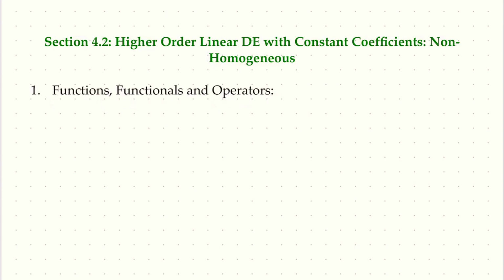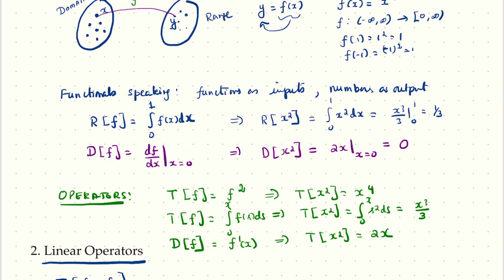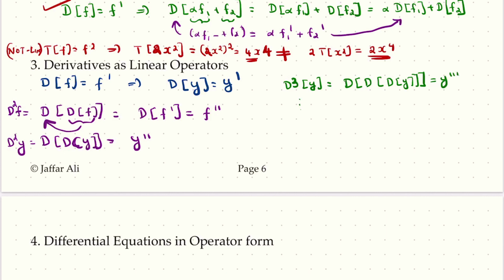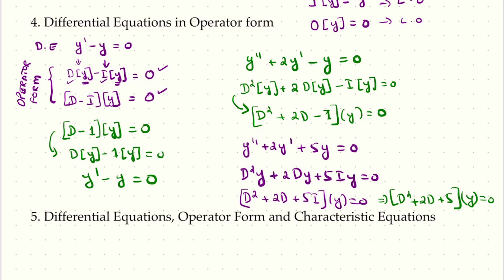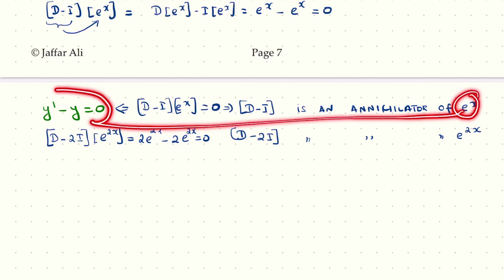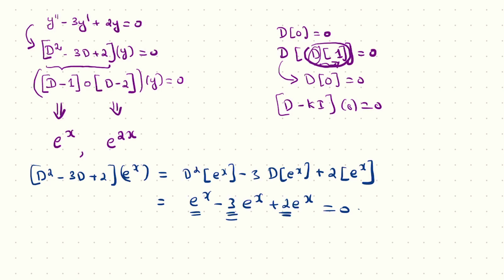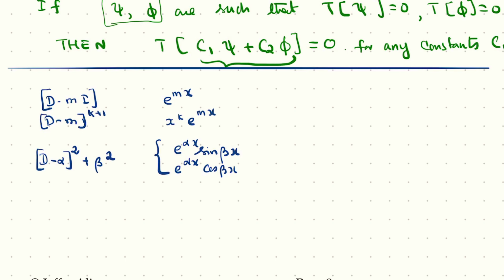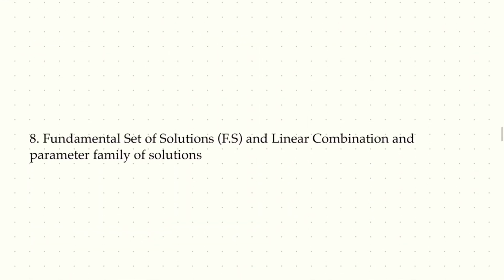DE: Basics of Solving Non-homogeneous Higher Order Linear DE with Constant Coefficients